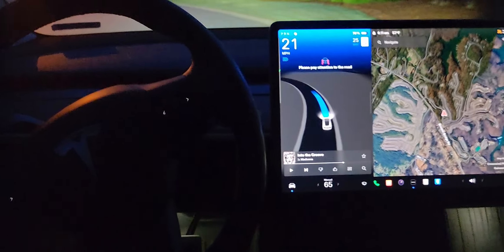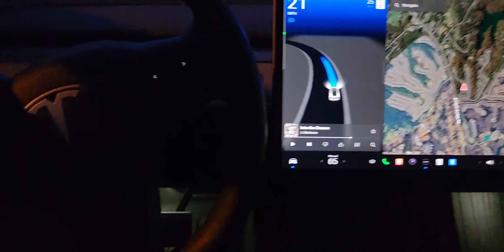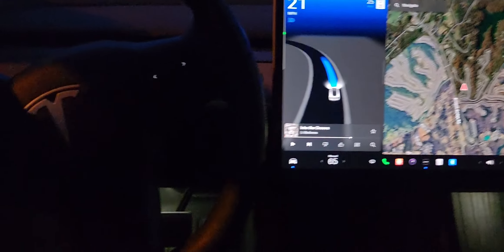2023 Tesla Model 3 Performance Autopilot POV Style Drive - (Details In Description)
I hated EV's until I finally took a test drive of a Tesla Model 3 Performance.  Within minutes,  I fell in love with the car!  Then I blasted to 60 mph in about 3 seconds flat, and decided to order one of the later 2023 Tesla Model 3 Dual Motor Performance!  This car was tested and did 0-60 mph in 3.0 seconds.  Then it blasted down the 1/4 mile in 11.5 seconds,  and topped out at a governed top speed of 162 mph!  It has a driving range of up to 315 miles as well.  I still love gas-powered vehicles,  but this Tesla is the nicest and fastest car I've ever owned!  It has so many awesome features with incredible technology!  I love this car!!  Anyway,  I was just testing out the full self driving autopilot feature in the neighborhood... I should have put an address in the GPS.  That's why it didn't know where to go.
-Chris